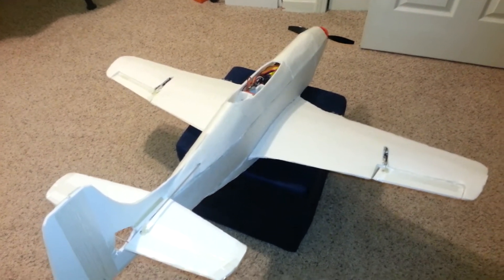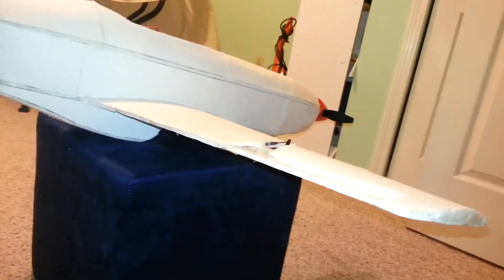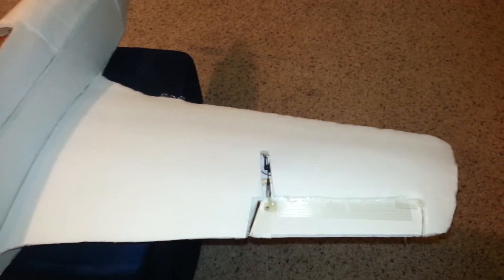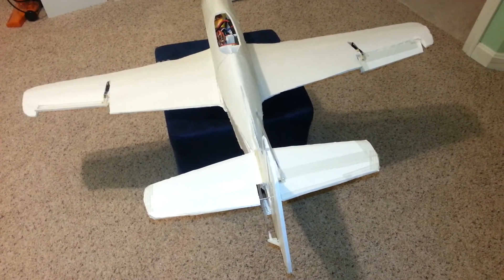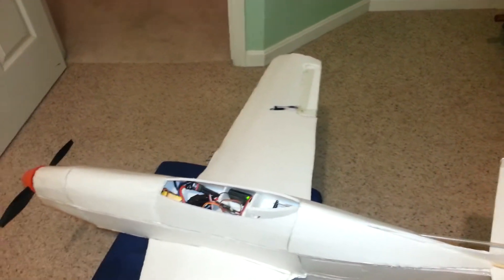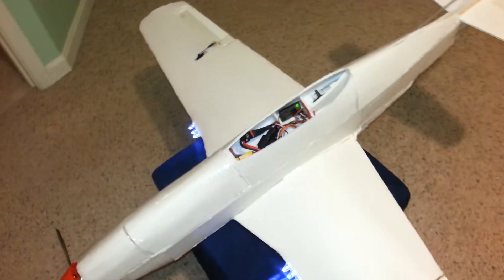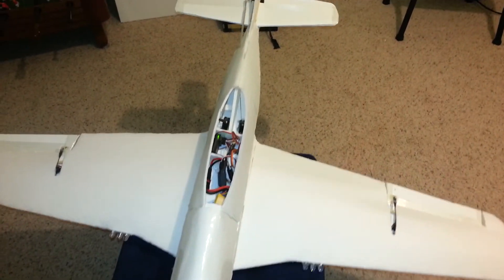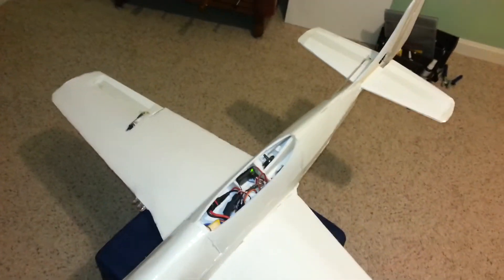P-51D Mustang Scratch Built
P-51D Mustang based on the Dynam model is made out Foamboard and Dollar Tree Foamboard.
Specs:
Length: 41 in
Wing span: 47 in
Weight: n/a
Dynam Motor ESC Combo 60P-DY-1040-MotorESCCombo
BM3715A-KV900+40A ESC
Solar Servo A107 33P-SolarServo-A107 0.12@4.8v Metal Gear 11g
Setup provided by LAZERTOYZ.COM